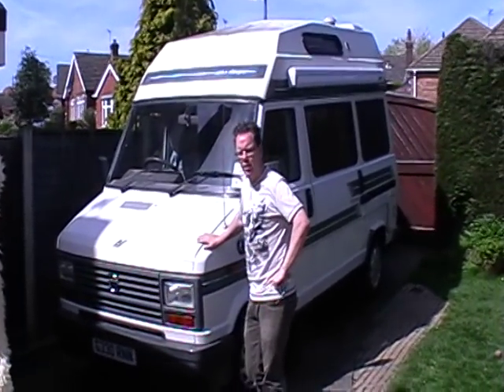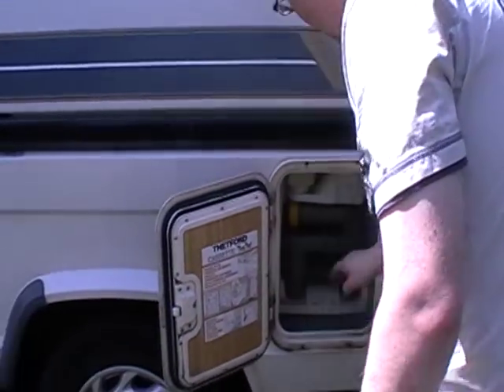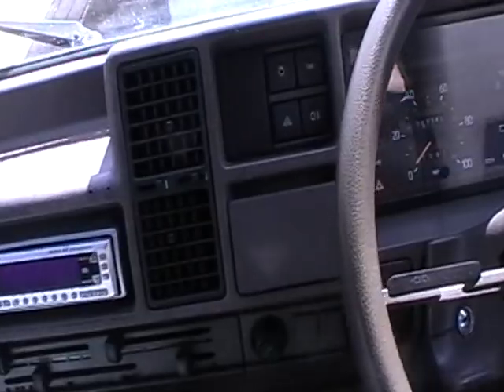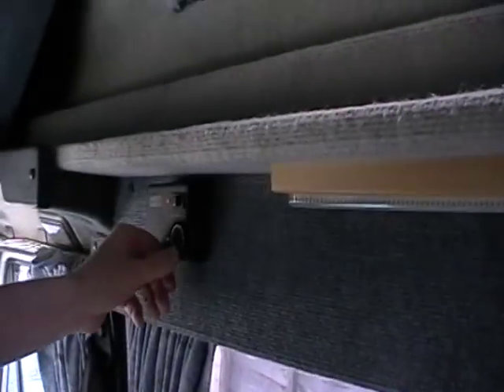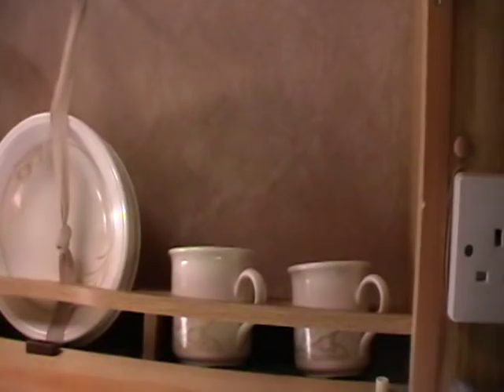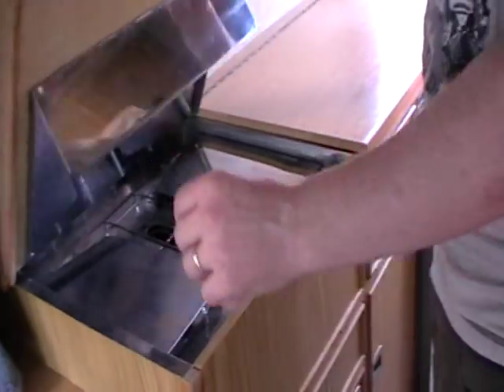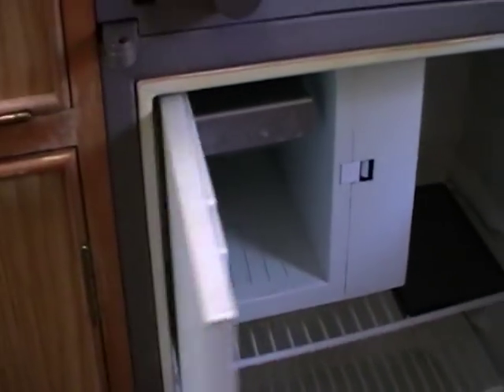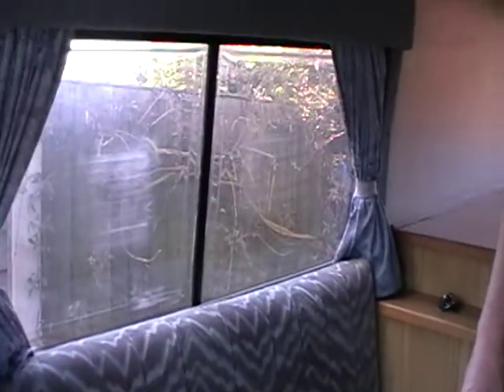OurTour our first motorhome Harvey the RV!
Harvey, the Autosleeper Express Harmony was our first van. We made this video to accompany his sale on eBay as we needed something a bit bigger for touring Europe for a year.